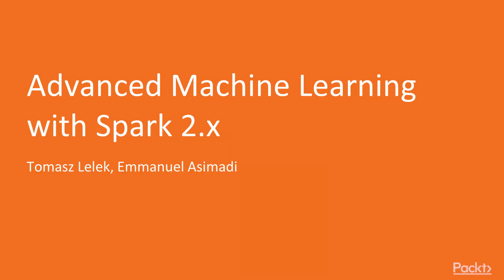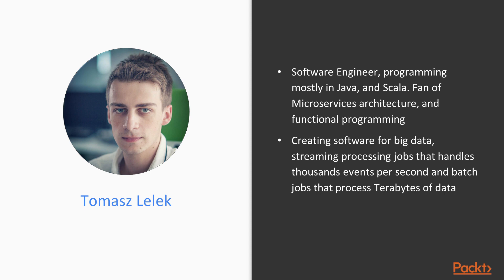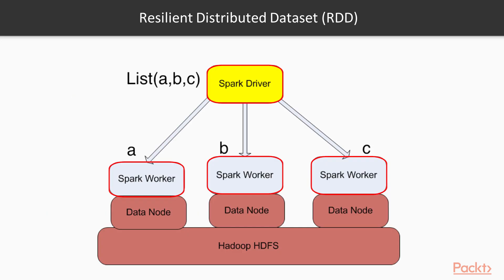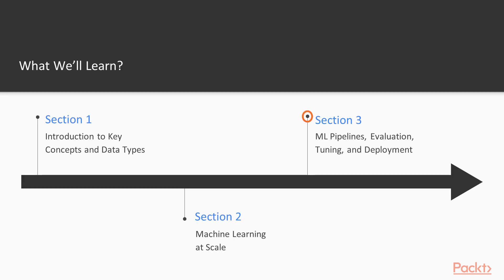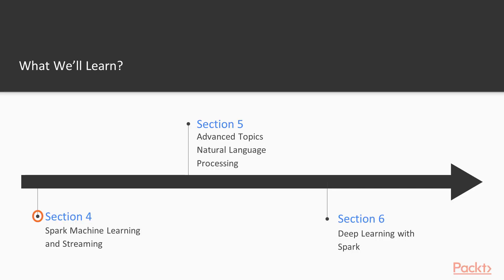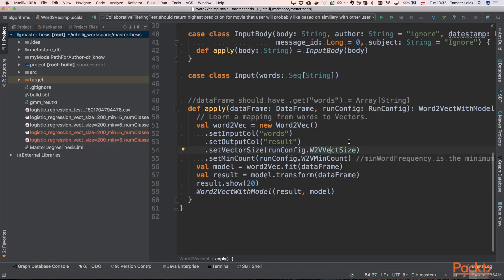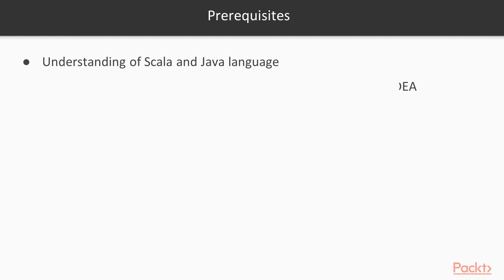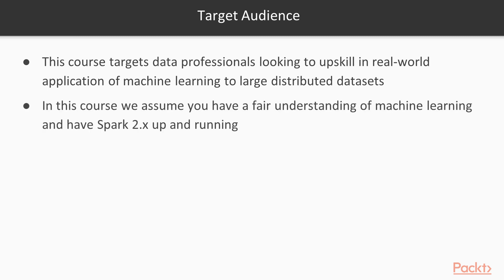Advanced Machine Learning with Spark 2.x: The Course Overview|packtpub.com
This video tutorial has been taken from Advanced Machine Learning with Spark 2.x. You can learn more and buy the full video course